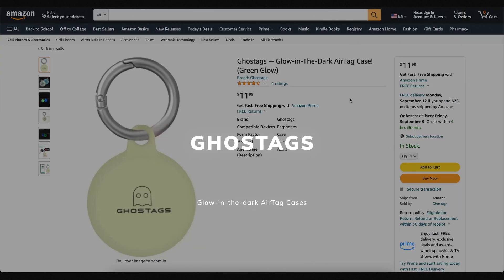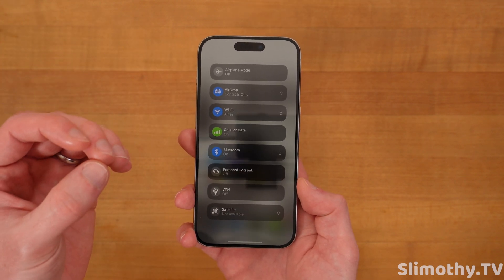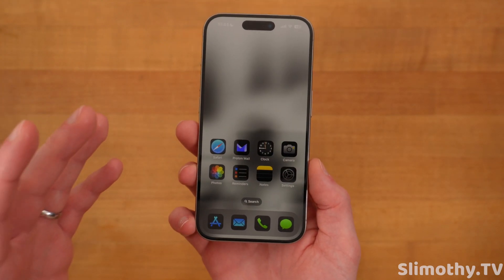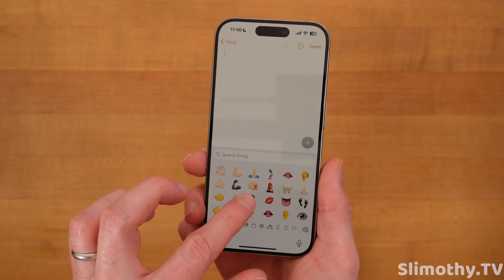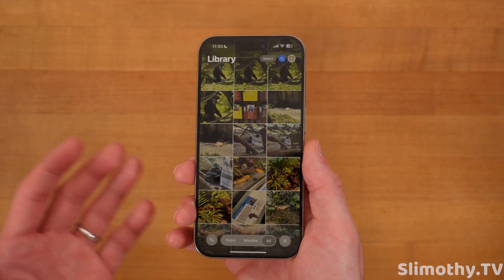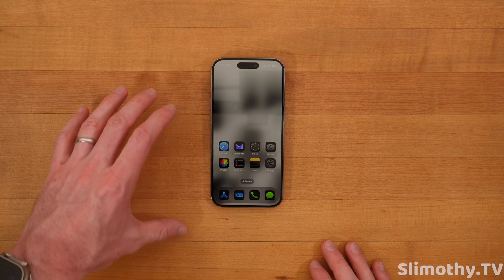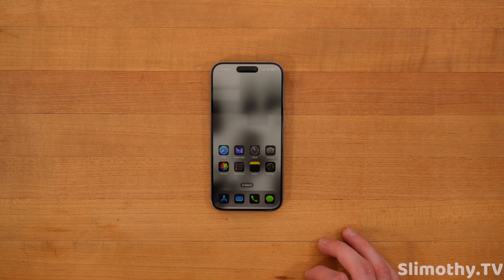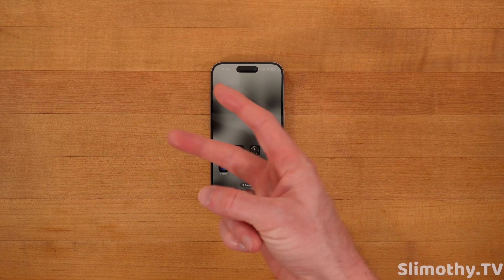iOS 18 Beta 3 RELEASED! What's New? Features + Bug Fixes and Battery Life!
Apple just released iOS 18 Developer Beta 3 and in this video we will go over all the new features, bugs, bug fixes, battery life, performance, and more!

Apple just released iOS 18 Developer Beta 3 and today we are going through ALL of the new iOS 18 Dev Beta 3 Features for you, and we are also going to let you know whether or not you should install this beta on your phone. So far for battery life, it's been pretty bad, which is expected. But this latest Beta appears to have better battery life. This is a third beta of a brand new iOS version (iOS 18) so you can definitely expect poor battery life compared to iOS 17. Also, Apple Intelligence is NOWHERE to be found right now. That will not be coming until later this summer, possibly next Spring.

Top 50 New iOS 18 Features:

Enhanced Siri: Uses large language models for improved conversational abilities.
Home Screen Customization: Allows free placement of icons and widgets.
App Icon Theming: Enables system-wide customization of app icon colors.
Revamped Control Center: Features improved HomeKit integration and a new music widget.
Custom Routes in Maps: Allows users to design specific routes for trips.
Text Effects in Messages: Adds new visual effects for messages.
Updated Settings App: Redesigned for easier navigation and powerful search.
Safari Intelligent Browsing: AI-powered feature for webpage summaries.
Web Eraser Tool in Safari: Lets users remove unwanted elements from webpages.
Photos Clean Up: AI-powered tool to remove objects from photos.
Voice Memo Transcription: Transcribes and summarizes voice recordings.
Smart Transitions in Music: Enhances song transitions using AI.
Passthrough in Music: New feature related to Dolby Atmos in Apple Music.
Notes and Calculator Integration: Adds calculator functions to the Notes app.
Calendar and Reminders Integration: Provides a unified view of tasks and events.
Refreshed App Designs: Updated looks for various built-in apps.
Improved HomeKit Integration: Enhanced control of smart home devices.
Advanced Search in Settings: More powerful and intuitive search functionality.
New Music Widget: Redesigned widget for better music control.
Visual Lookup Enhancements: Improved AI-powered image recognition.
AI Suggestions in Notes: Offers intelligent suggestions while taking notes.
Real-time Translation in Safari: Provides instant translation of webpages.
New Health App Features: Adds more health tracking and analysis tools.
Redesigned Notification Center: Updated design for better usability.
Advanced Privacy Settings: More options for controlling privacy.
AirDrop Improvements: Faster and more reliable file transfers.
CarPlay Updates: New features and improvements for in-car use.
Expanded Widgets: More widget options and functionality.
New Wallpapers and Themes: Adds new customization options for the Home Screen.
Enhanced Multitasking: Improved multitasking capabilities.
Real-time Collaboration in iWork: Allows live collaboration in productivity apps.
Better Battery Management: Tools for optimizing battery life.
Redesigned App Store: Updated look and better navigation.
Enhanced Parental Controls: More options for managing children's device use.
Improved Accessibility Features: Adds new accessibility options.
Enhanced Security Updates: More robust security features.
New Gesture Controls: Adds new ways to interact with the device.
Expanded Emoji Library: Adds new emojis.
New iMessage Features: Adds more features to the Messages app.
Advanced Photo Editing: More powerful photo editing tools.
Improved File Management: Enhances file handling capabilities.
Enhanced Podcast Features: Adds new options and features to the Podcasts app.
Improved Mail Functionality: Enhances the Mail app with new features.
Expanded Weather App: Adds more detailed weather information.
Redesigned Maps Interface: Updates the look and feel of the Maps app.
Enhanced Safari Extensions: Adds more capabilities to Safari extensions.
New Apple Pay Features: Adds more functionality to Apple Pay.
Enhanced Siri Shortcuts: More powerful automation options with Siri Shortcuts.

These features collectively bring significant improvements to customization, AI integration, and overall user experience in iOS 18.